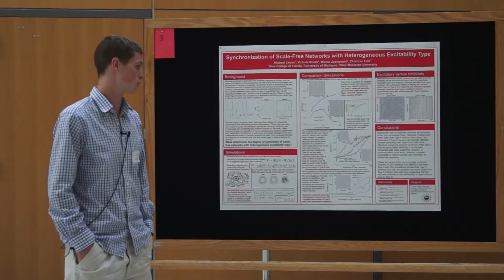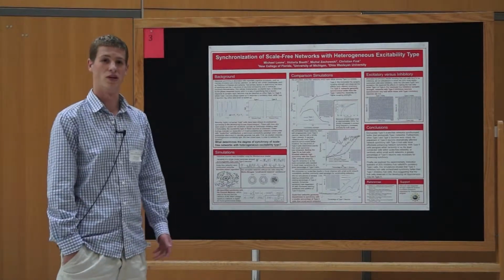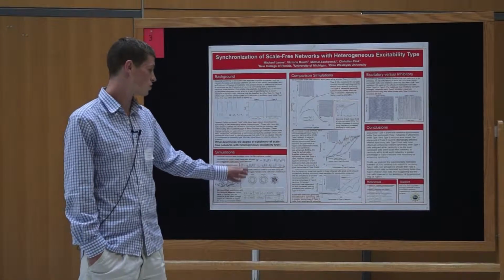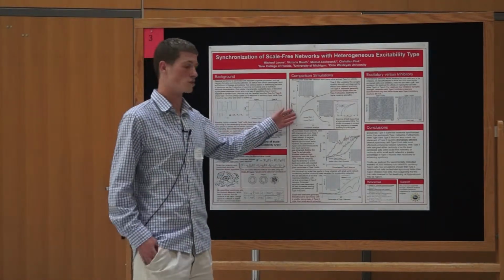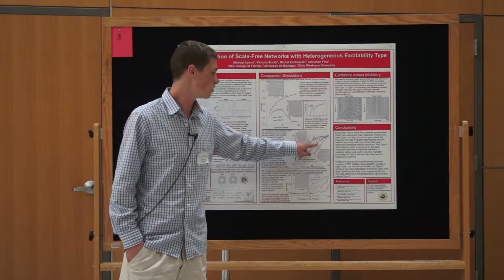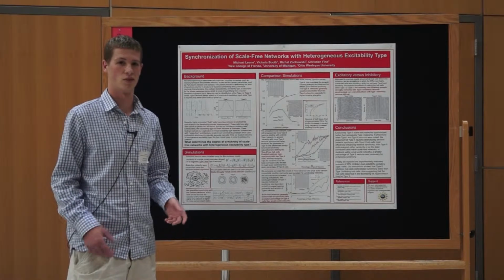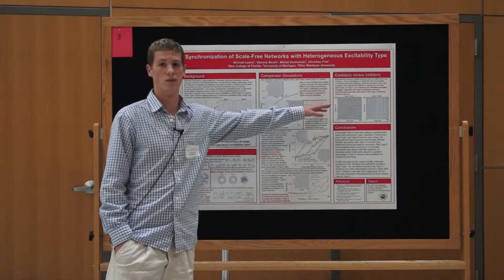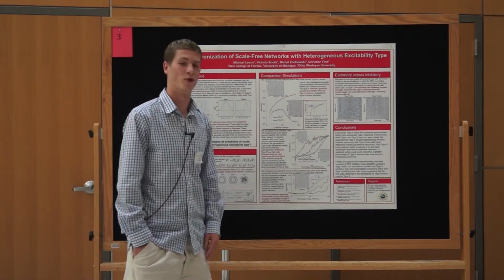Mike Leone's Poster Presentation at the 2013 Ohio College Summer Science Symposium